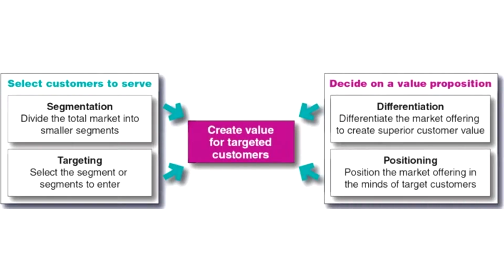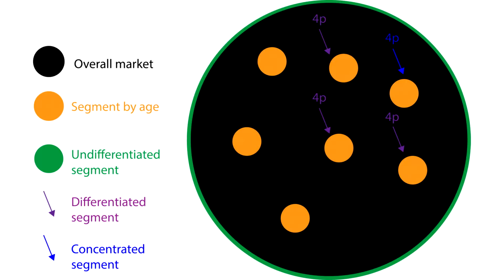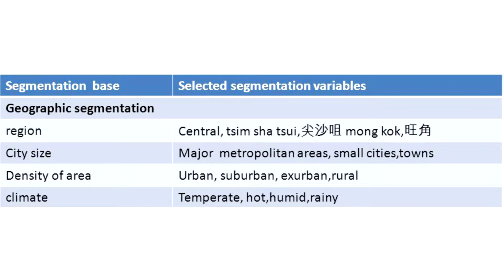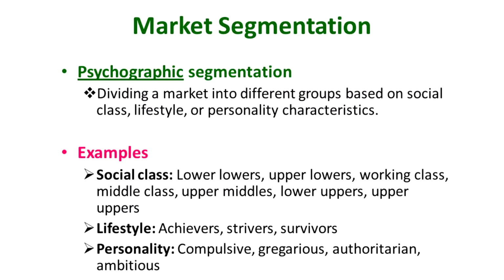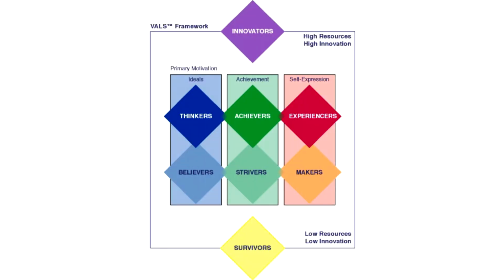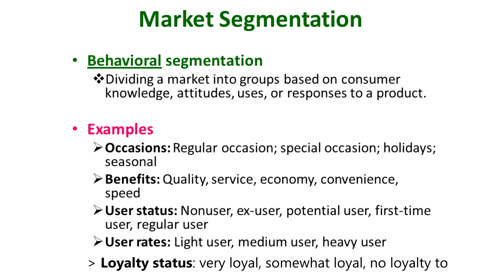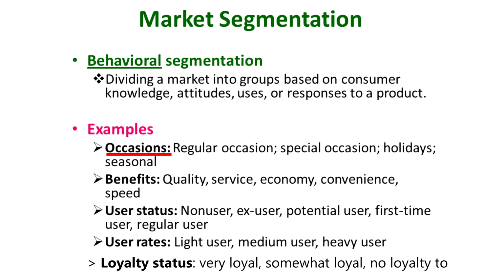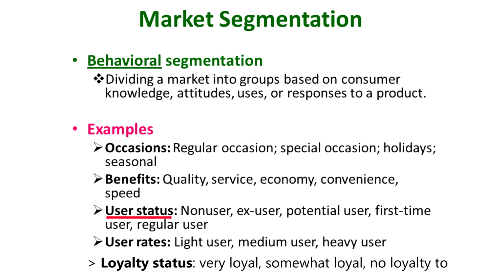Lesson 4 Video 1 Market Segmentation